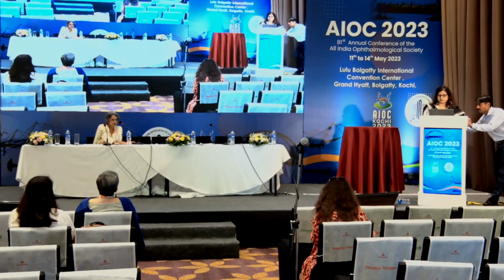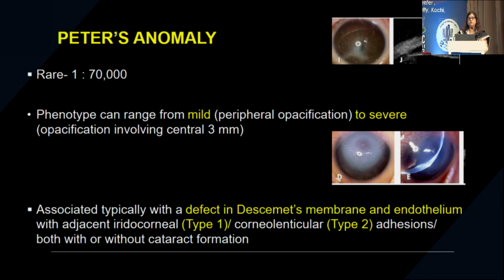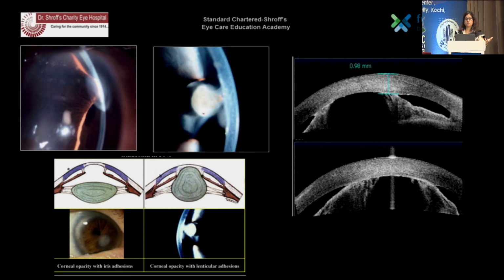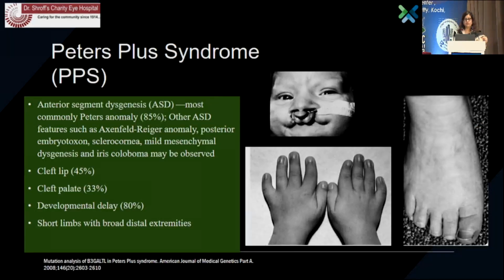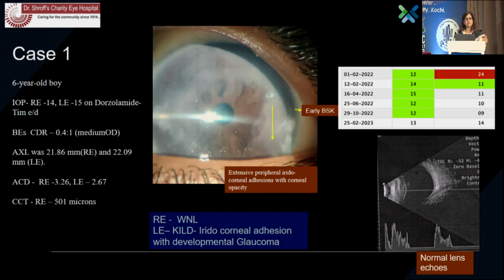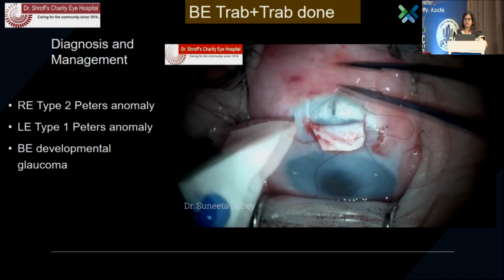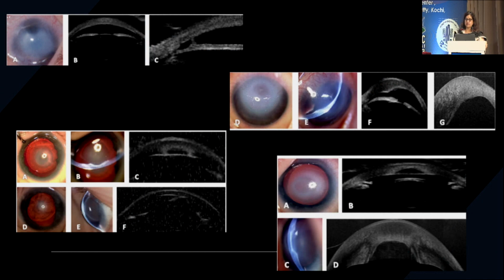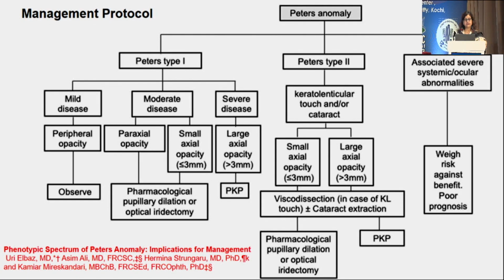AIOC 2023 GP189 topic DR DUBEY SUNEETA KILD spectrum Tips to differentiate